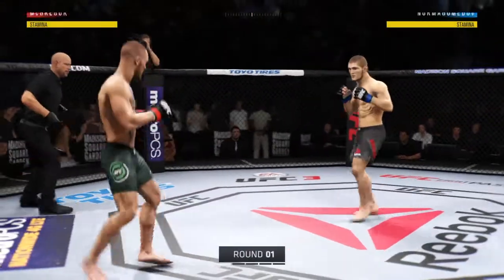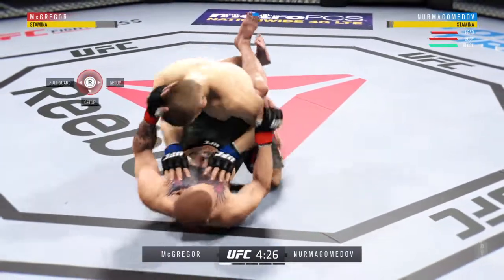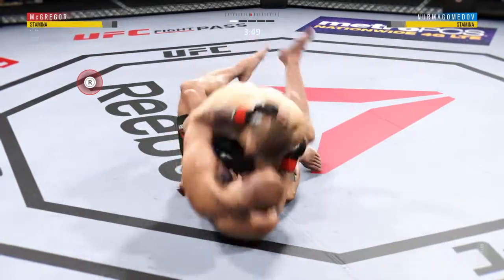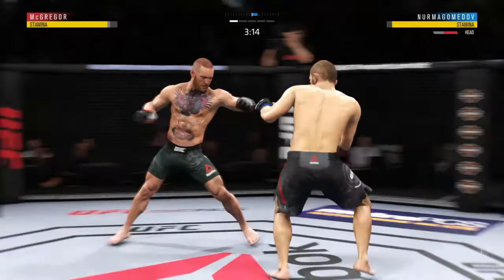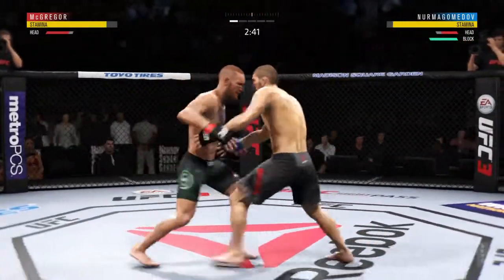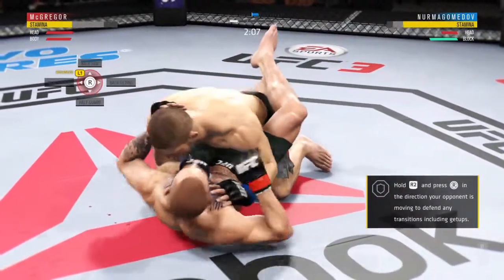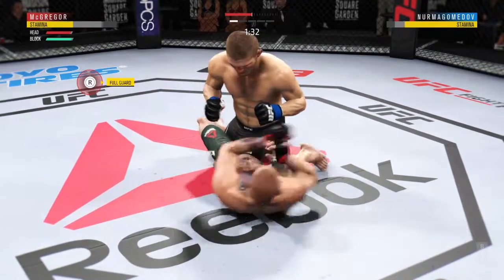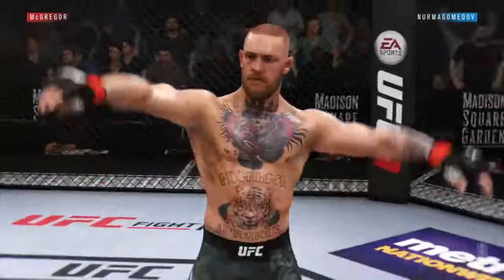We Are Live! EA SPORTS™ UFC® 3 Beta Gameplay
(Liddell_18) Mcgregor vs Nurmagomedov (CPU)